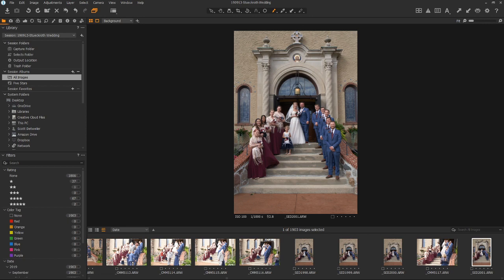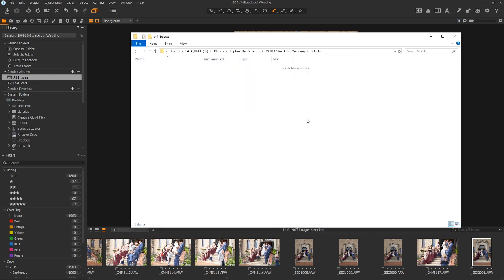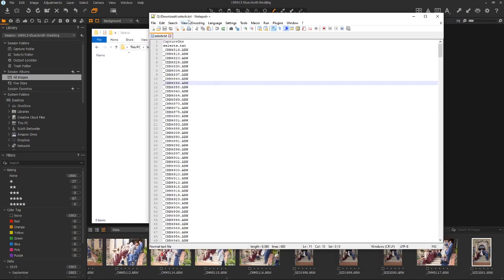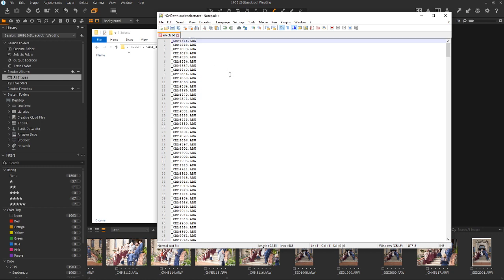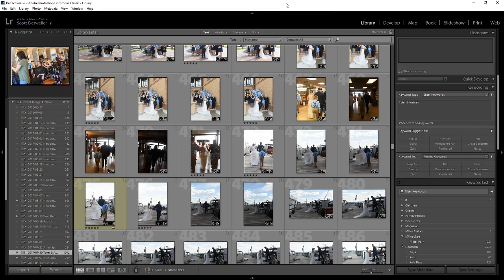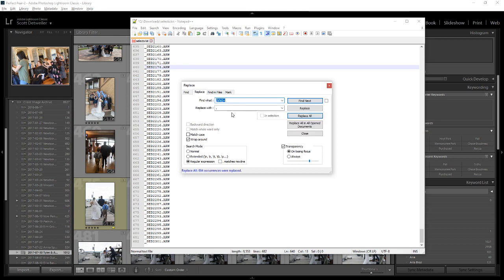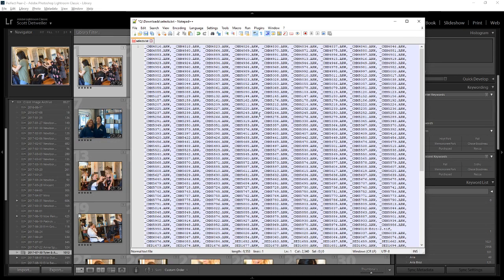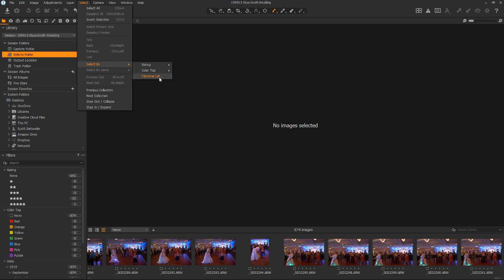Culling Weddings With Multiple Photographers? Swap selections in Lightroom & Capture One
I don't know about you, but when we shoot weddings with multiple photographers we often want to swap cards and do our culling independently.  However, how do you once again merge those selections and inform the other person of your choices?  In this video, I show you how I solve this by using both Capture One and Lightroom as well as some DOS magic.

This is really for Windows users, but I am sure these things are also similar in the Mac universe.